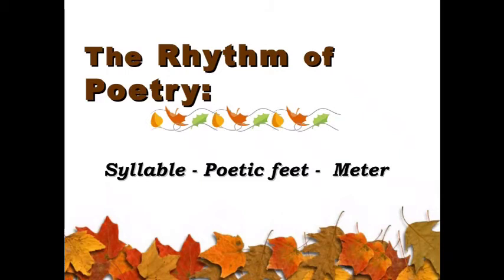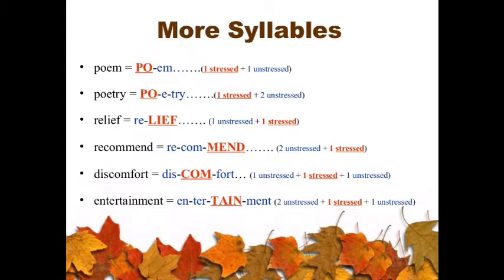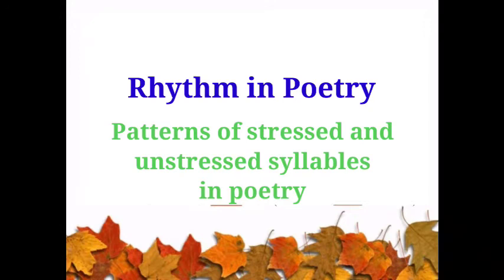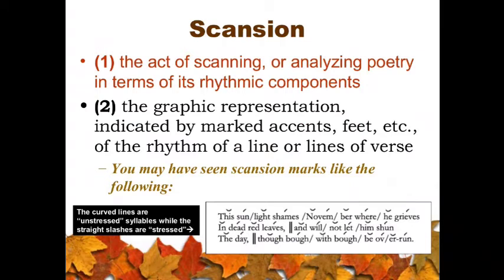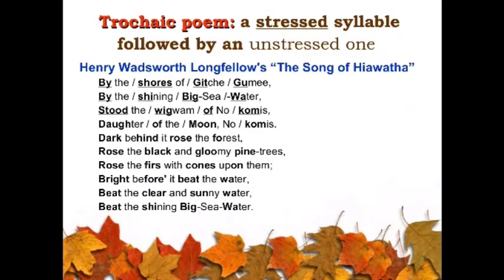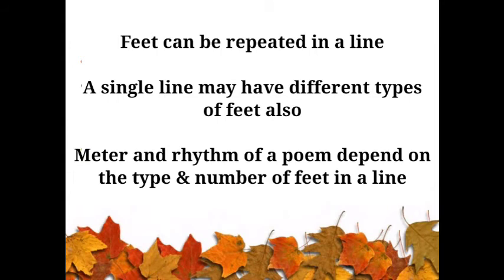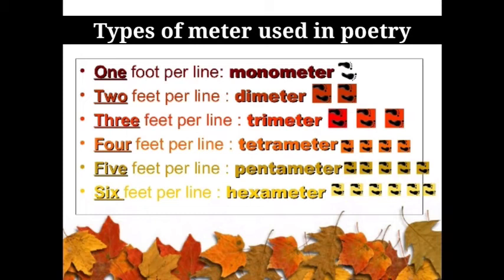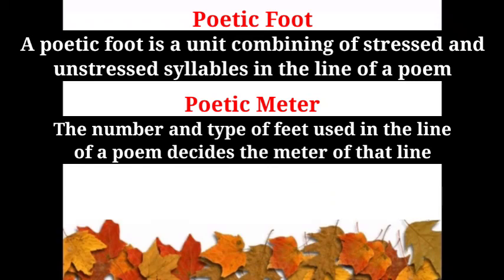Poetic Rhythm, Foot and Meter Appreciating Poetry KBR Channel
This video lesson is meant for Second semester BA English Students studying under Calicut University. Here we are having a discussion on topics like Poetic Rhythm, Foot and Meter, which are included in the core paper for second semester students titled “Appreciating Poetry”.